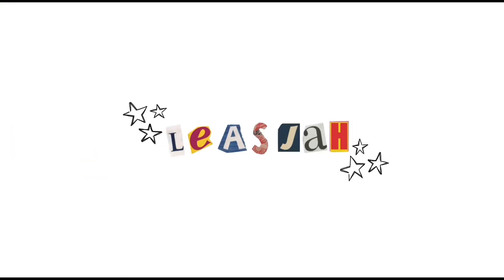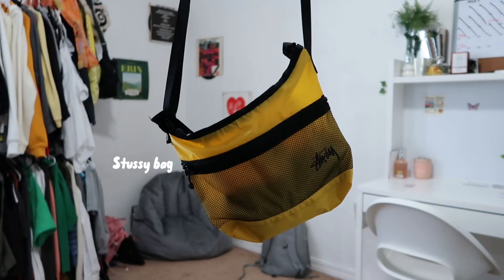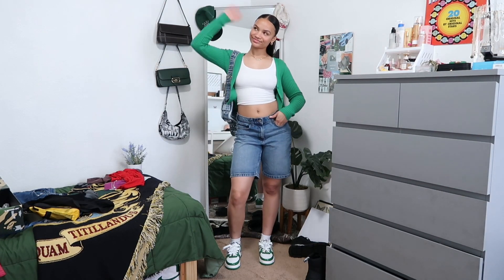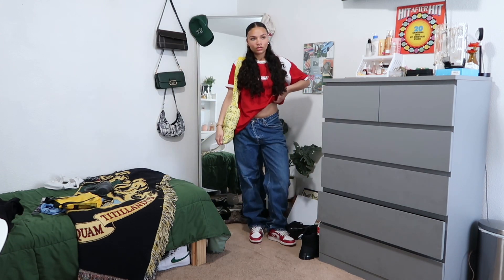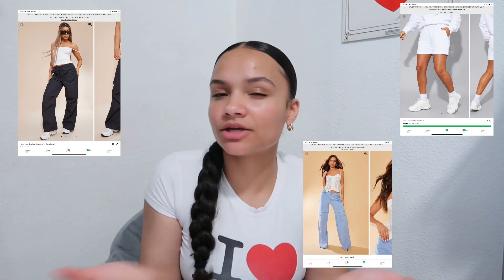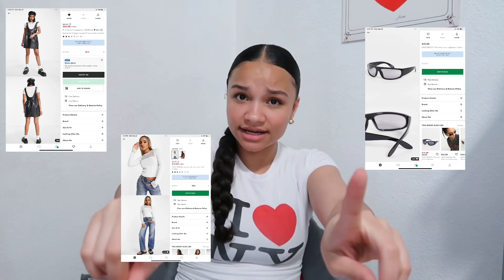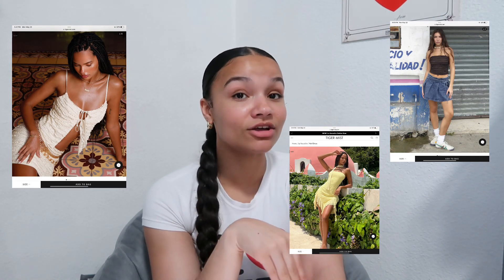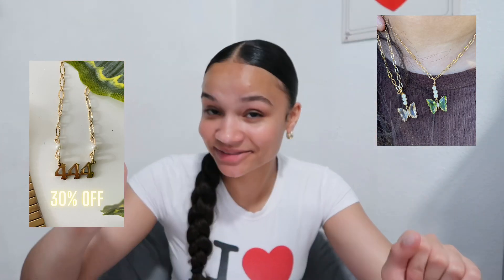Summer/spring outfit inspo *easy outfits to recreate*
FAQ
CAMERA: canon g7xmark ii
Editing software: iMovie
Age: 17

SUB COUNT: 3,910
GOAL: 4,000